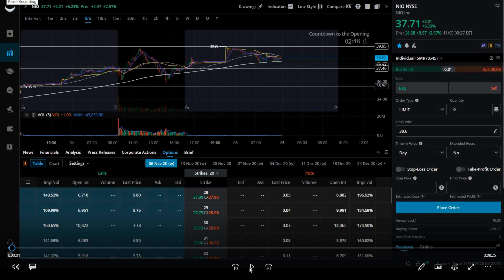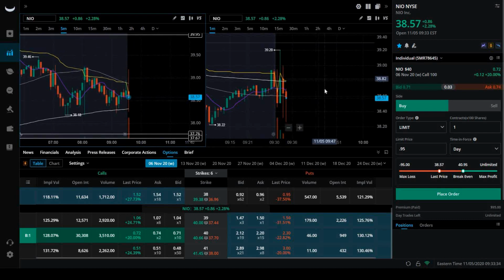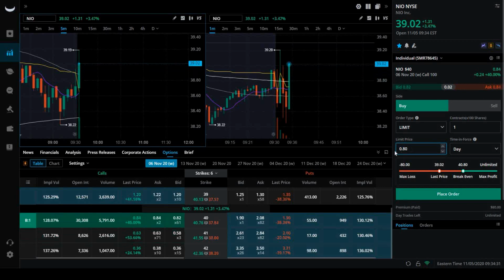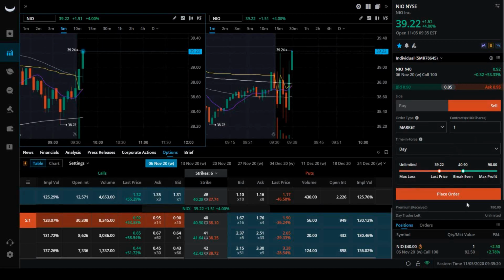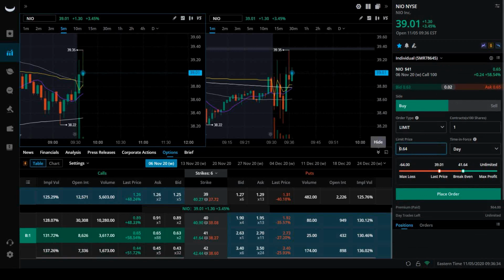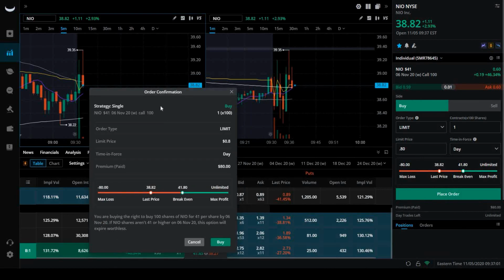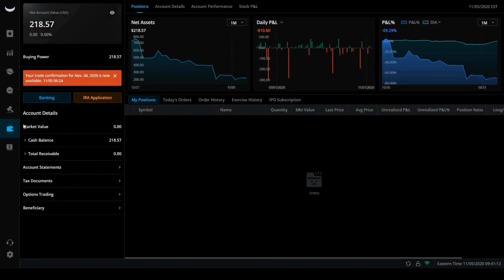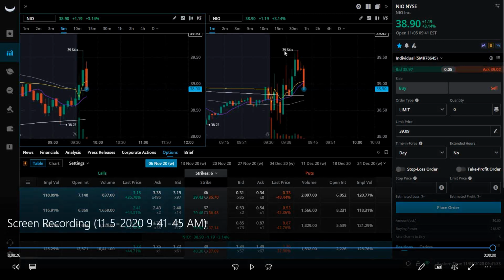WEBULL SMALL ACCOUNT | LEARNING TO HANDLE MY EMOTIONS!! NIO OPTIONS | IM DONE WITH THIS STOCK